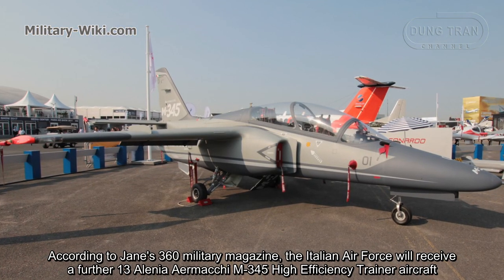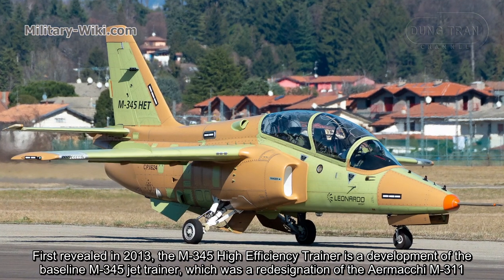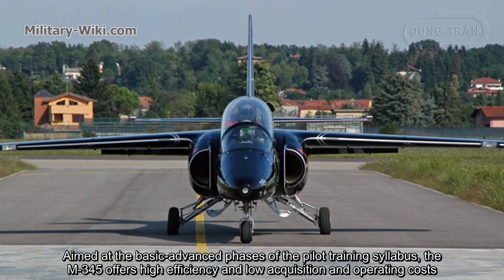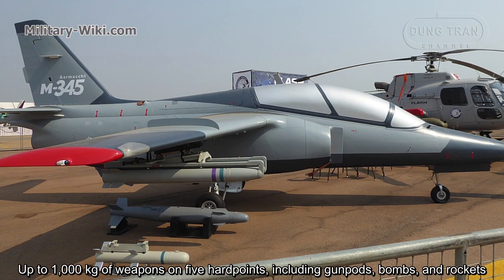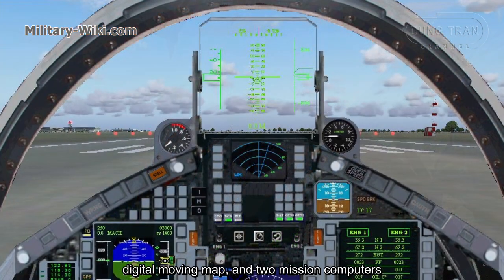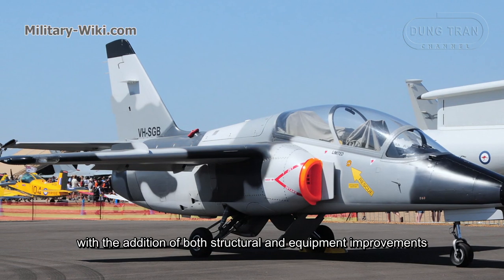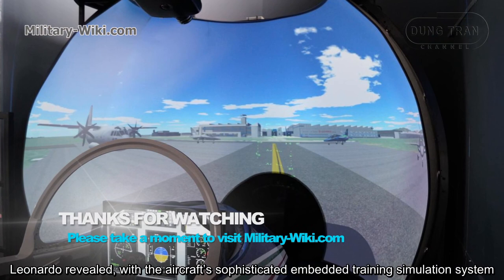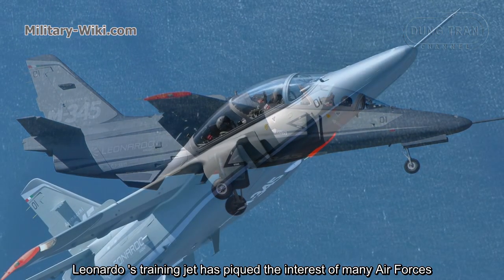Aermacchi M-345 - Impression of Italy's advanced military trainer, rival of the Russian Yak-130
The Alenia Aermacchi M-345 (M-311 before 2012) is a turbofan-powered military trainer aircraft. It is a development of the SIAI Marchetti S.211/Aermacchi S-211.

Thank you very much.
Best regards
Dung Tran.